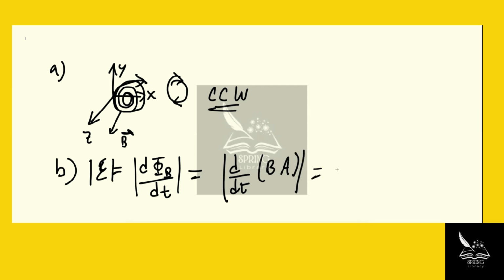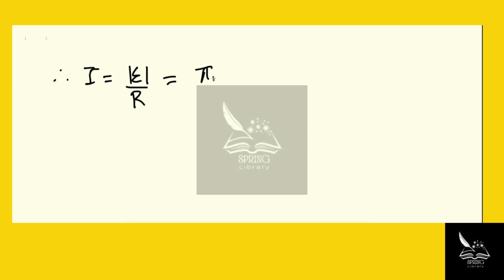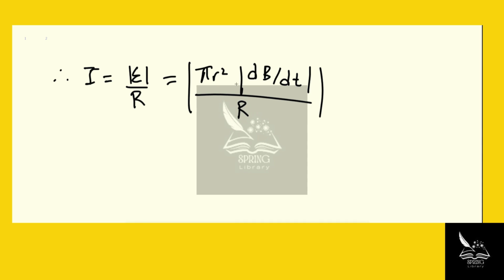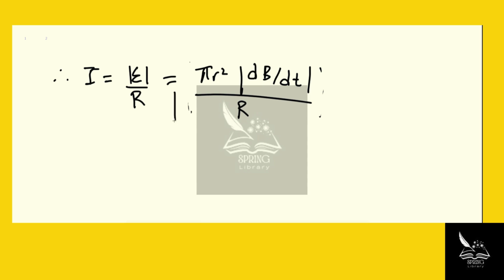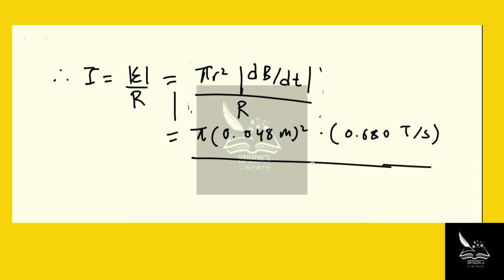[Physics] A circular loop of wire with radius 0.0480 m and resistance 0.160 is in a region of